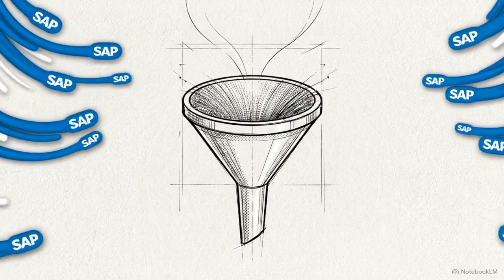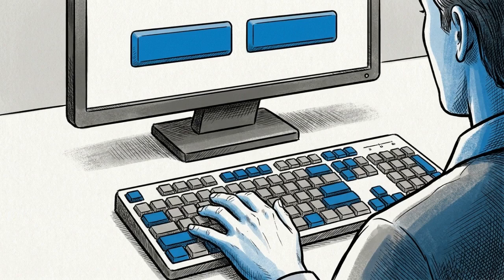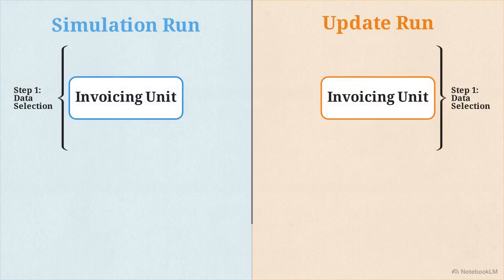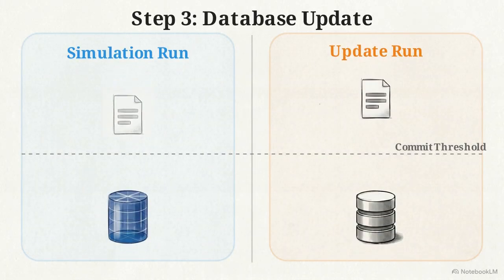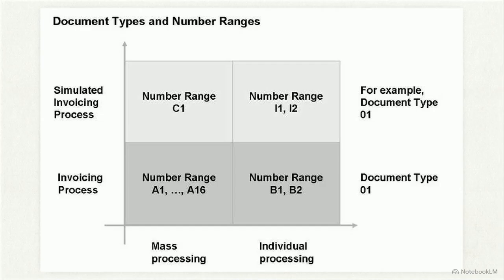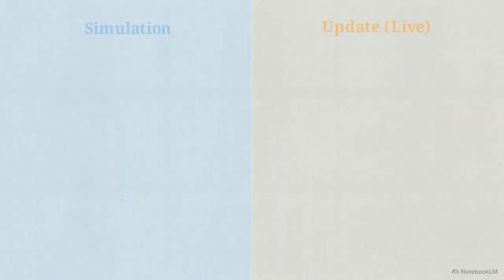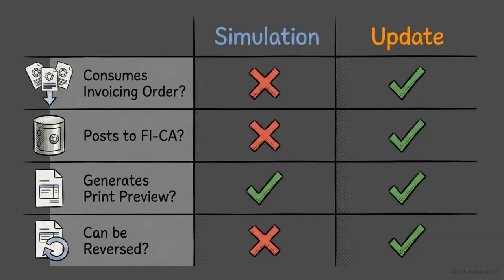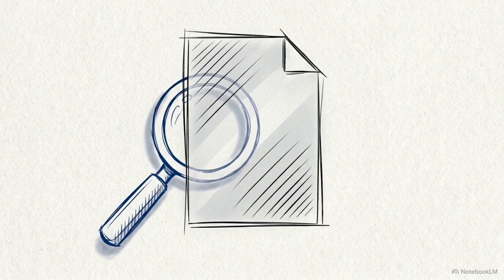The Simulation Run vs Update run in the Invoicing Process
In SAP BRIM and Contract Accounts Receivable and Payable (FI-CA), the primary difference between an update run and a simulation run lies in **whether the system makes permanent changes to the database and generates actual financial postings.**

**Simulation Run (Test Mode)**
*   **Purpose:** Simulation runs are used strictly for **checking and testing purposes** to preview the outcome of a mass process or individual transaction before committing it.
*   **System Impact & Postings:** A simulation creates only "simulated documents" and **does not create any actual financial posting documents in FI-CA**. It also does not generate downstream triggers; for instance, simulating a billing document will not generate an invoicing order for the next step.
*   **Reversibility:** Because simulated documents do not impact financial figures or subsequent update runs, **they cannot be reversed**.
*   **Usage Examples:** Running a payment run in simulation will create a payment list for review but will not post the actual payment documents.

**Update Run (Productive Mode)**
*   **Purpose:** The update run is the **actual execution** of the business process.
*   **System Impact & Postings:** The system physically **writes the newly created documents to the database**. For example, an invoicing update run will create the real invoicing document, generate the corresponding **FI-CA posting documents** that hit the general ledger, and delete the processed invoicing orders from the queue.
*   **Reversibility:** Because an update run commits real financial and transactional data, these documents **must be formally reversed** if they contain errors. Reversing the document will create a reversal document and cleanly back out the FI-CA postings.